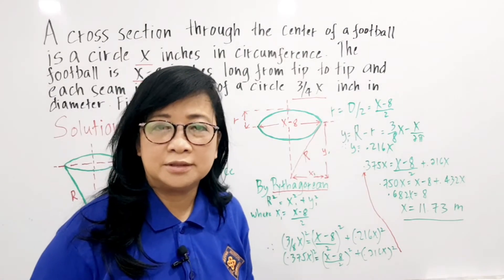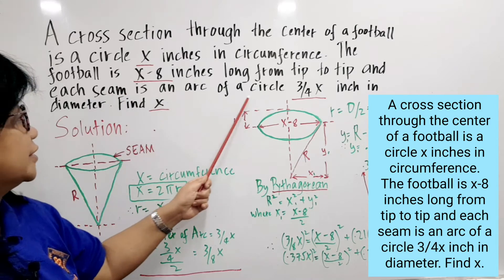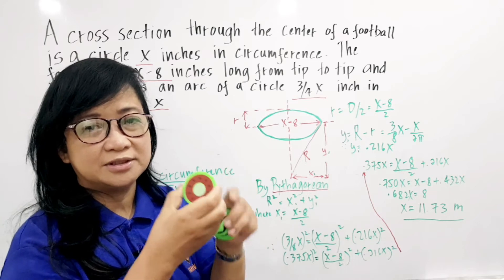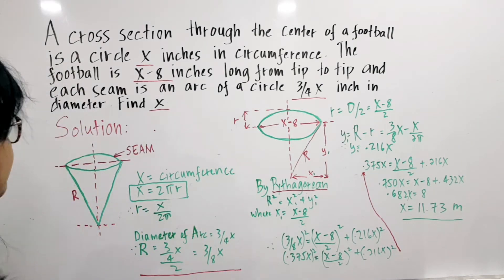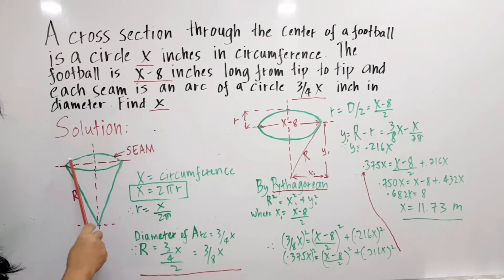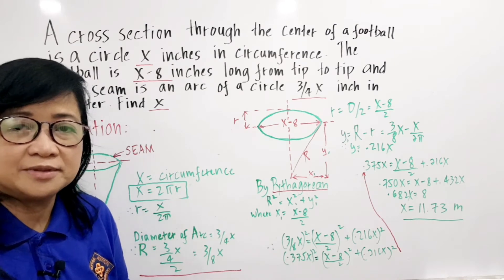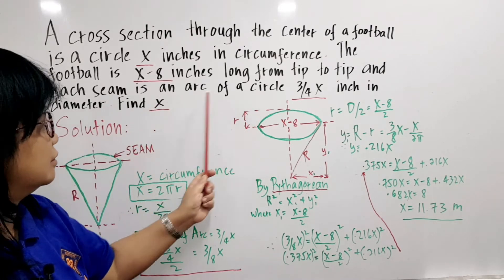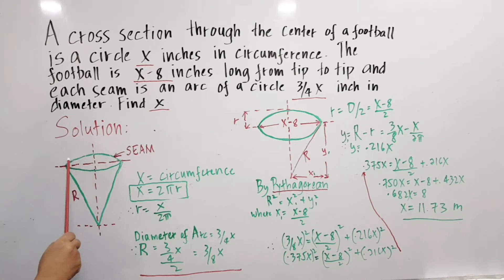MATHEMATICS BOARD EXAM SAMPLE QUESTION